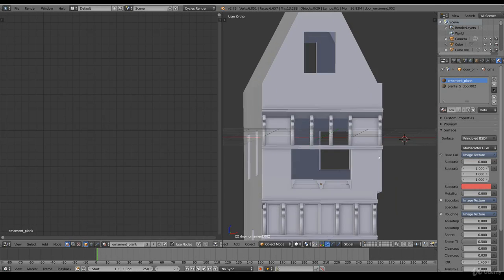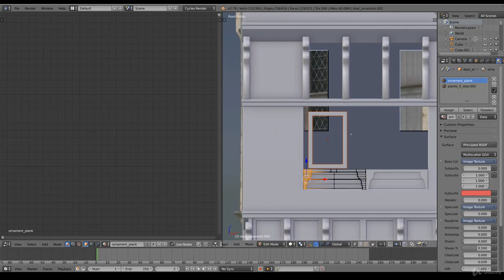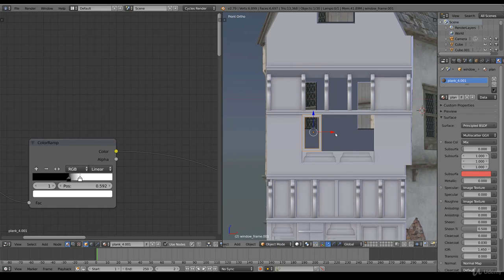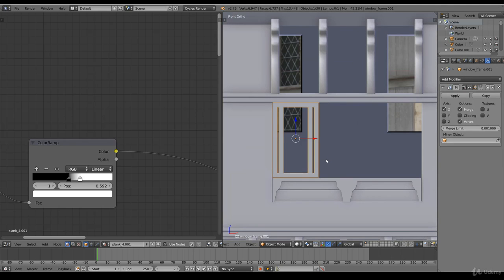285 Adding middle framework